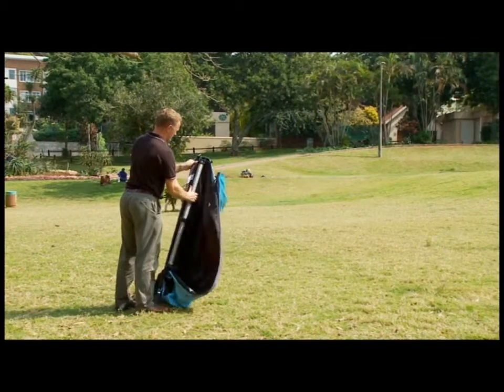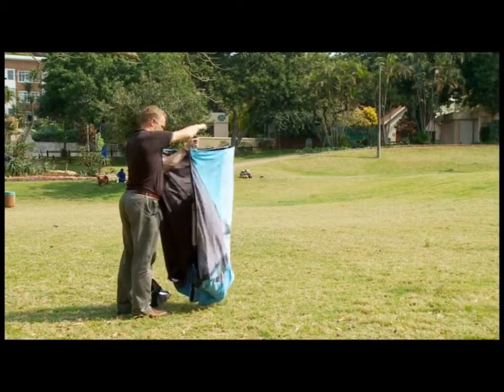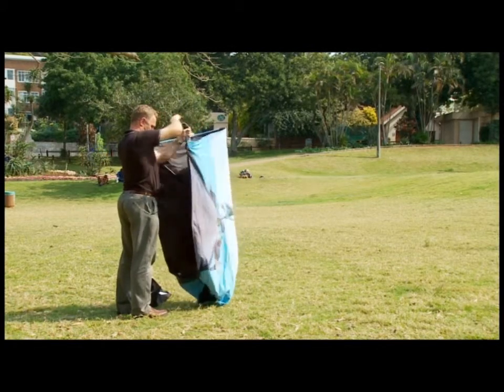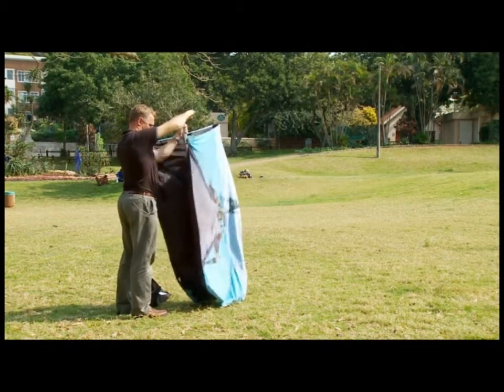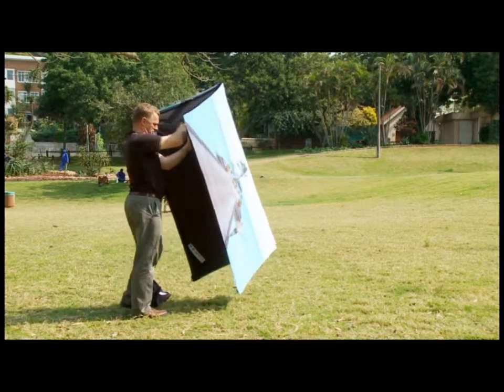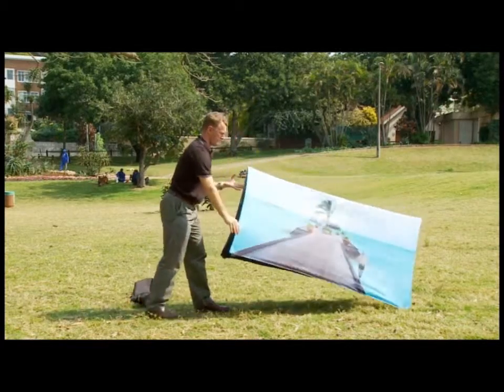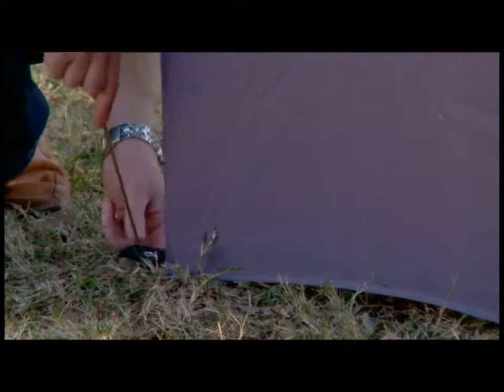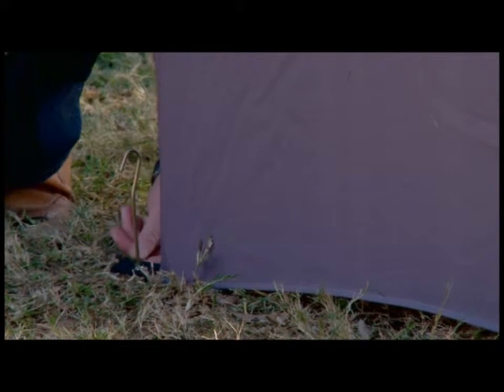Ex-Up Set Up